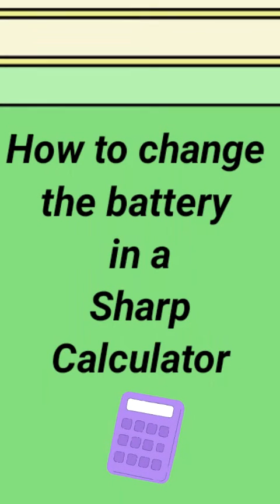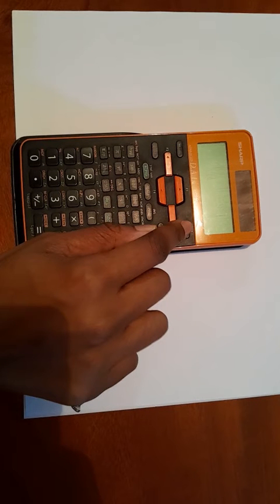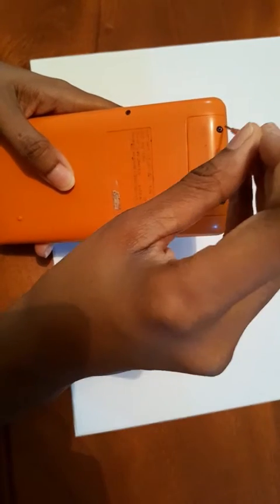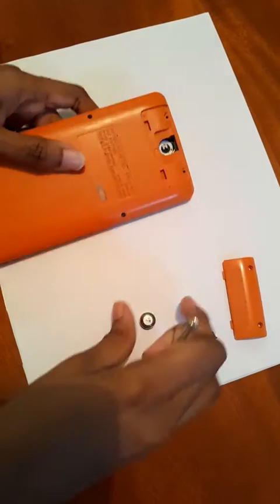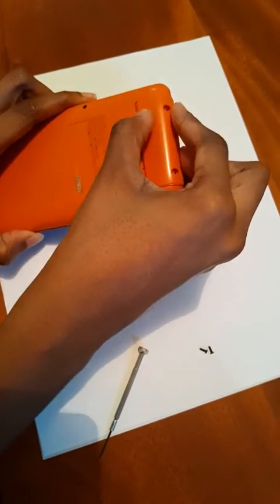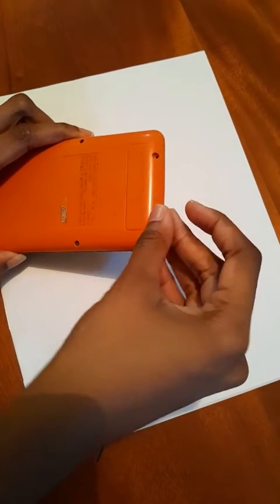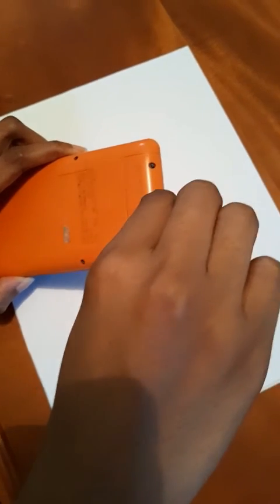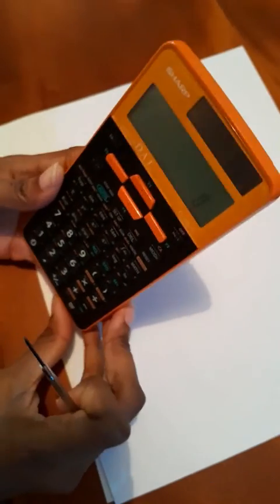How to change the battery in a sharp calculator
If your sharp calculator isn't working, it's probably time to change the battery. In this video, we'll show you how to change the battery in a sharp calculator step by step.

 Whether you're a student or a professional, it's important to know how to change the battery in your sharp calculator. This video will show you how to do it quickly and easily, so you can get back to the math problems you love!
This tutorial shows you how to change the battery in a sharp calculator.